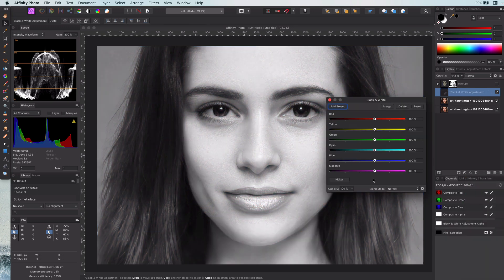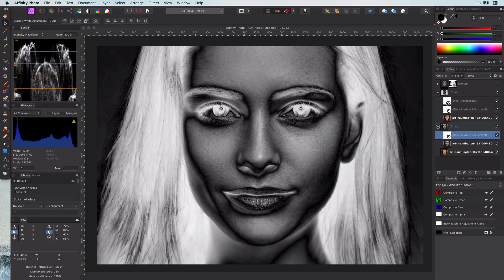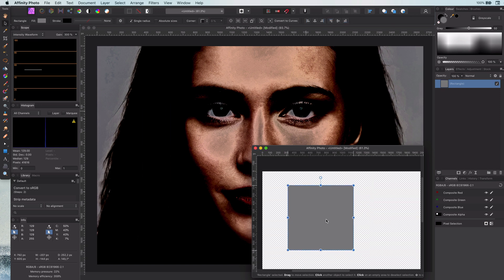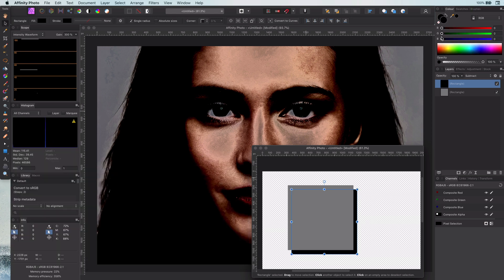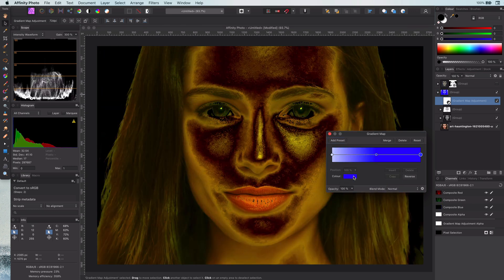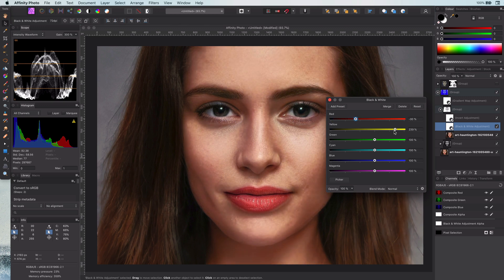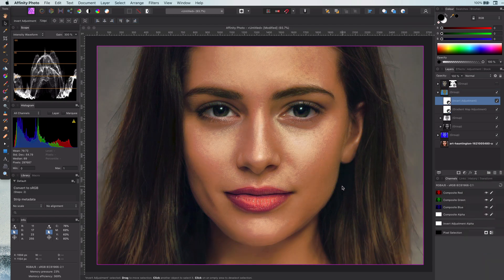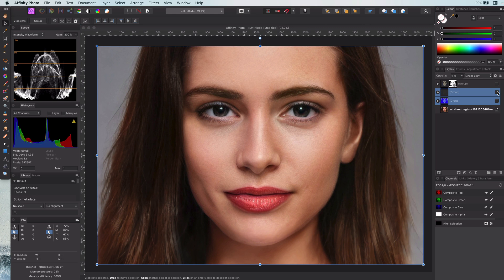A professional Golden SHINE effect with easy steps in Affinity Photo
Create a Beautiful Golden Shine for Your Portraits in Affinity Photo by applying adjustment layers and using different blend modes to combine them.

In this tutorial, we are also going to dig a bit deeper in the Subtract blend mode and see how we can use it to get our desired effect. This golden shite effect adds much more depth, dimension, and glamour to a portrait without any manual dodging and burning.